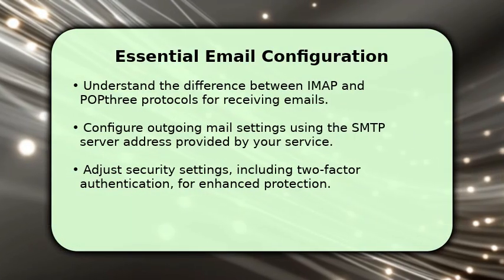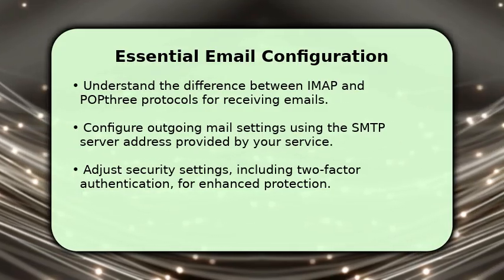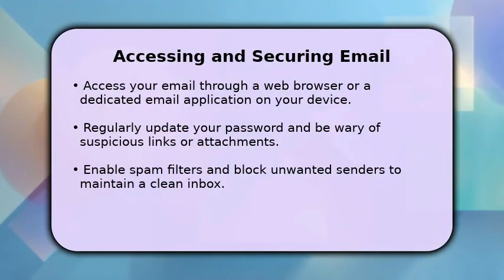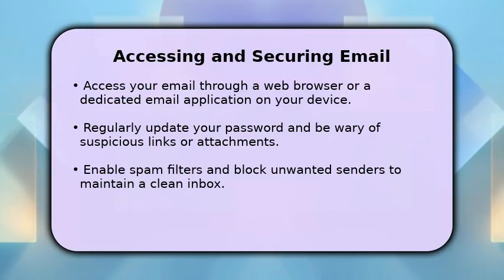How to Set Up Email in 2025 (The Only Way)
▸ (x) In this video, we'll show you the most efficient way to set up your email account for 2025. From choosing the right provider to configuring your settings, we've got you covered. Whether you're a beginner or an experienced user, this tutorial is perfect for anyone looking to get started with their email setup.